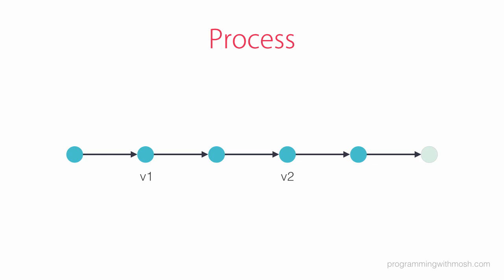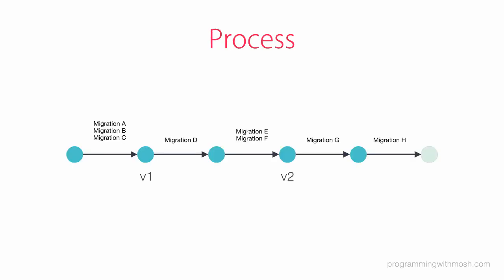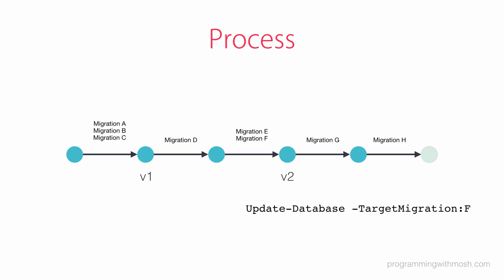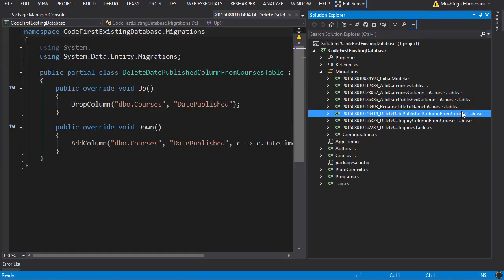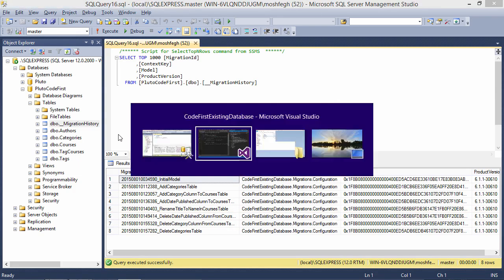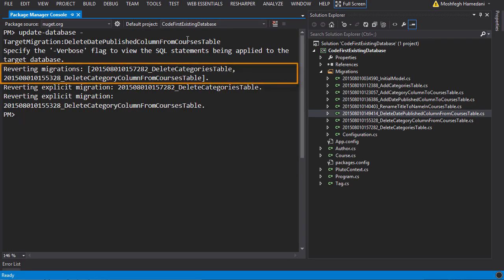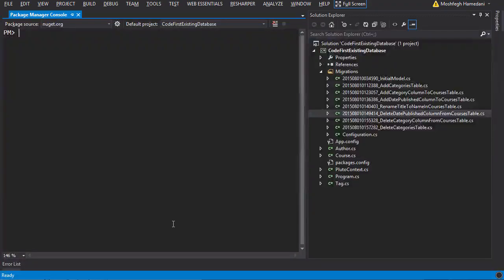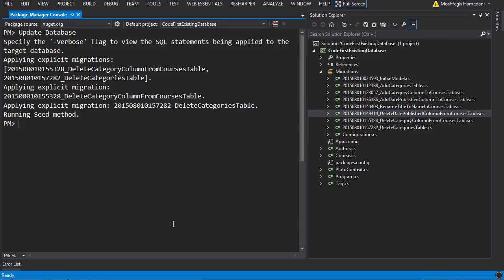Downgrading a Database